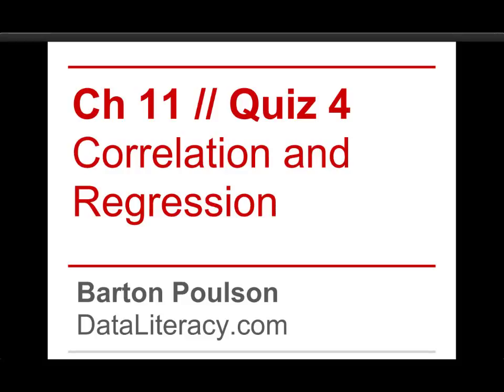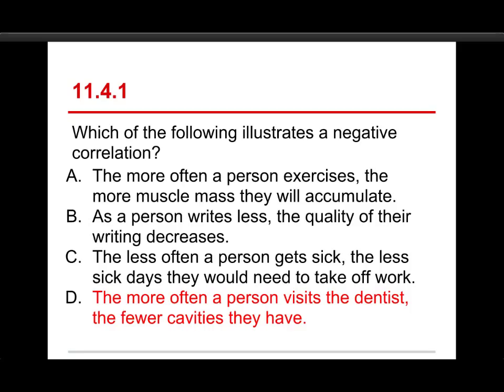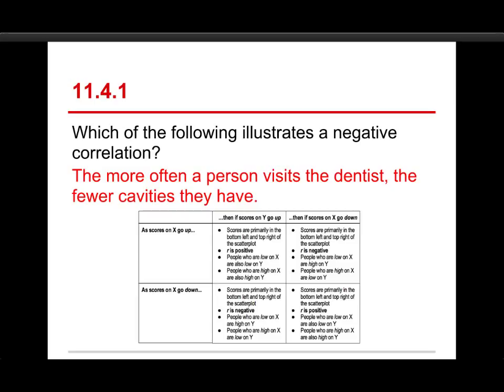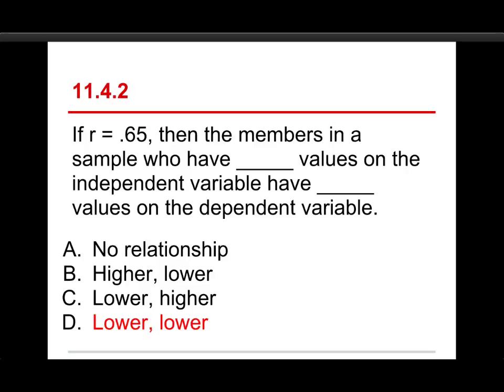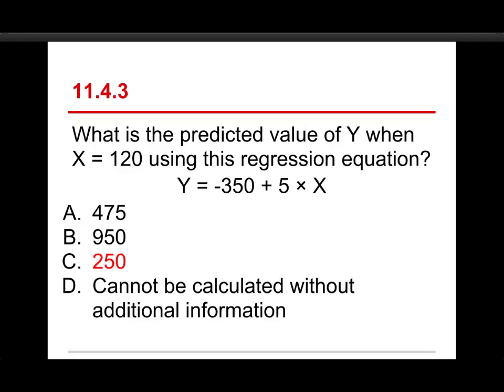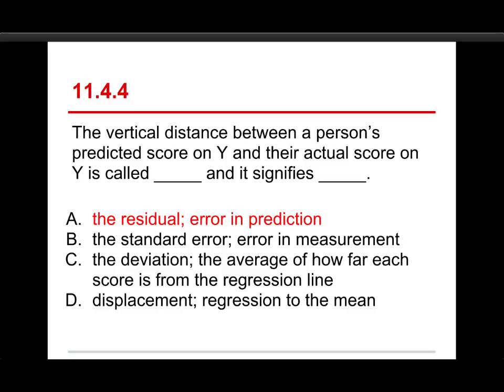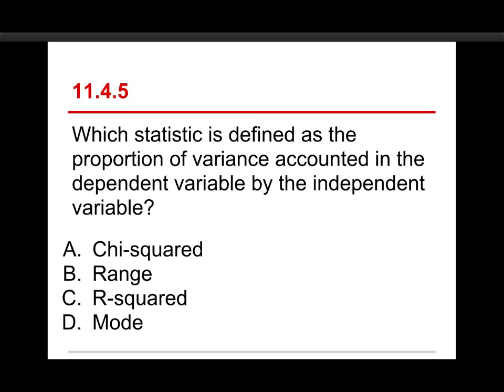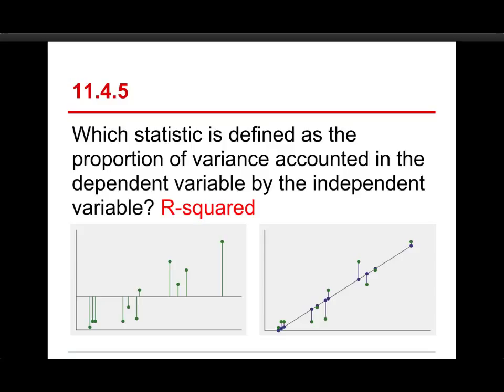Data Sense 11: Correlation and Regression / Quiz Review 4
A review of one of four online quizzes Chapter 11: Correlation and Regression.